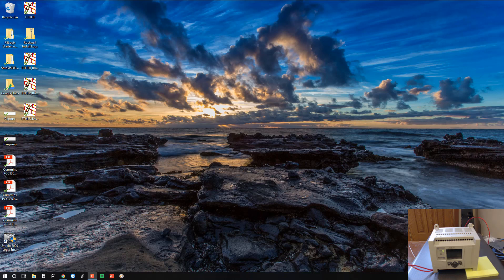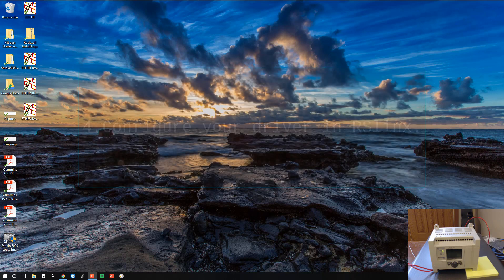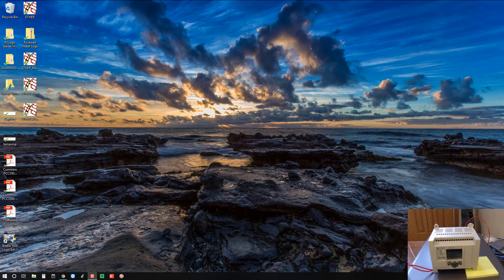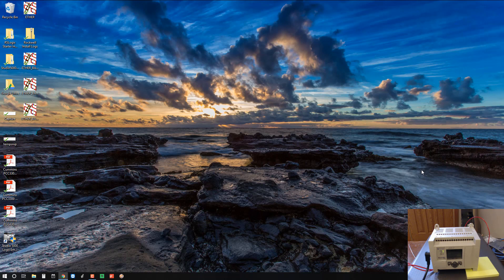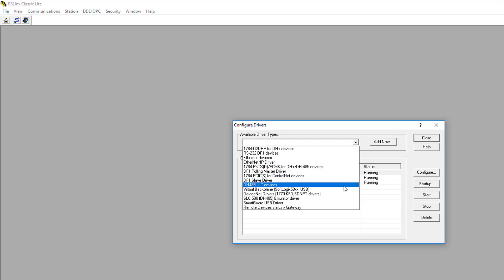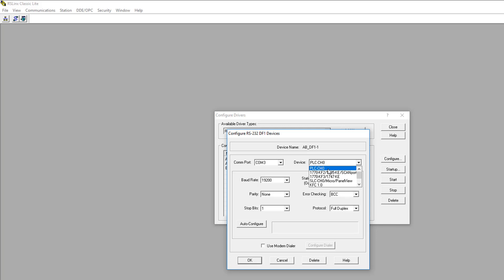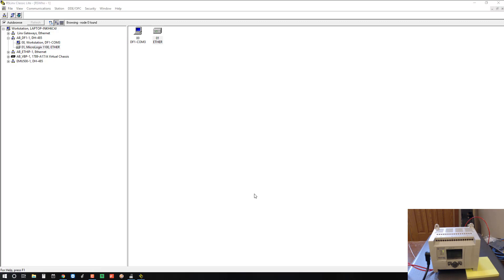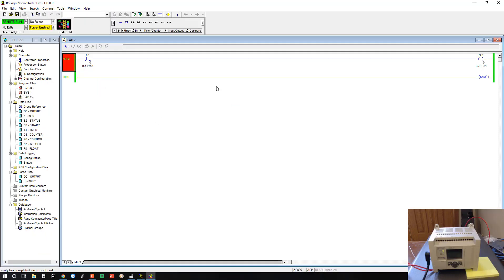Connecting to Allen-Bradley/Rockwell PLCs/PACs - RS-232/DF1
Welcome to the 2nd video in our series on connecting to Allen-Bradley PLCs.

In this video we learn about connect to Allen-Bradley PLCs with the DF1 protocol via an RS-232 cable.

For more free PLC training check us out on the web